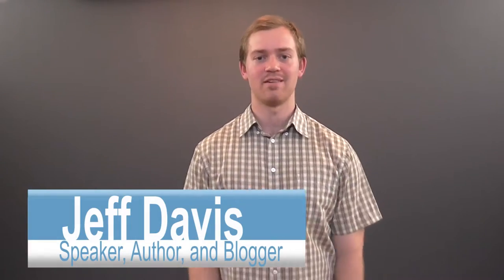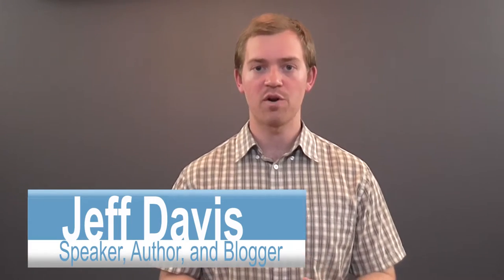Face Your Problems Directly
In this heartfelt video, Speaker Jeff Davis talks about how pharmaceutical companies don't care about your well-being and how pharmaceutical pills don't fix your problem (in the vast majority of cases).

There is enormous value in facing situations directly, as they are. Face reality - face the truth - and you will be SO much better off in the long-run. We live in a quick-fix, short-term society. And it's the quick-fix mentality that is slowing killing off our society (literally). Make a promise to yourself that from now on you will not rely on pharmaceutical pills. Yes, there are extreme cases in which pills are the perhaps the best option, but there are THOUSANDS of cases where pills are NOT the best option.

For more information about Jeff Davis, check out his website jeffdspeaks.com. Jeff Davis is CEO of Jeff Davis International, a global professional services firm. Having traveled widely, Jeff is an author, speaker, entrepreneur, coach, philanthropist, and success expert.